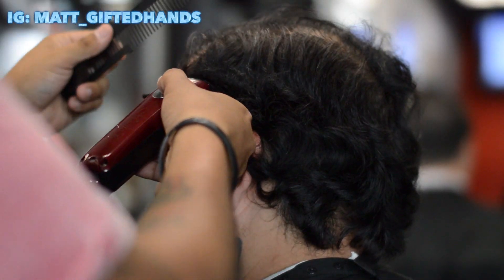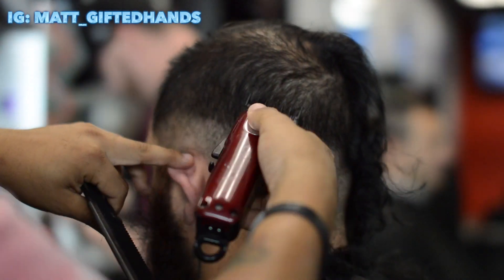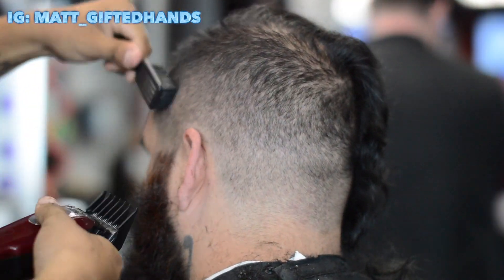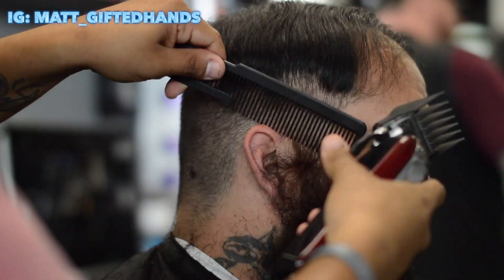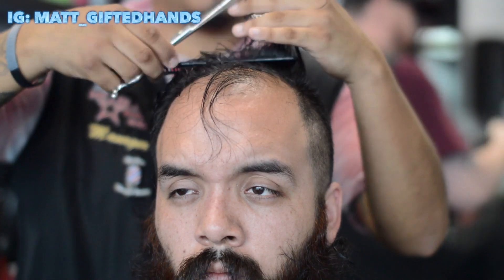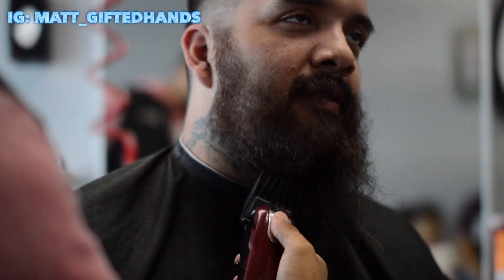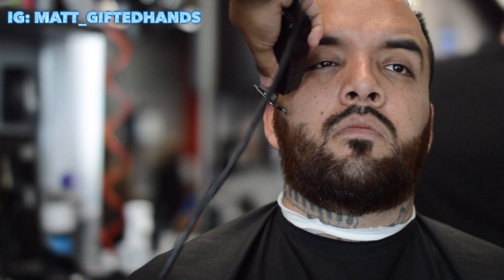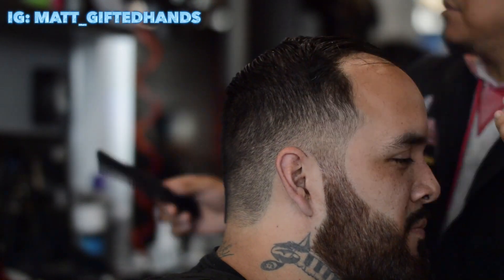Barber Tutorial | Comb Over | TRANSFORMATION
In this video I did a Transformation on my boy Nik. We cut his hair to a #1 with a combover and we took a #3 guard to his BEARD!

Tools Used in This Video:
Wahl Magic clipper
andis slimline pro li
dorco prime blades 100ct
Kashi shears
Kashi thinning shears

Camera Equipment:
50mm lens sigma 1.4
snowball microphone